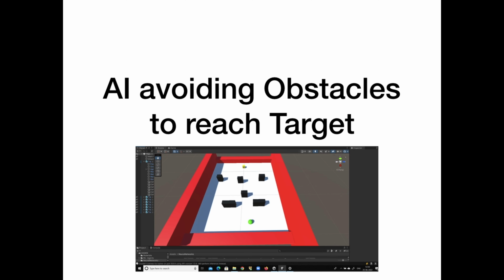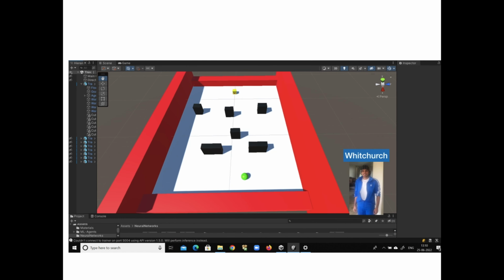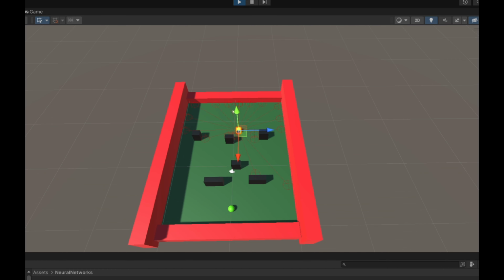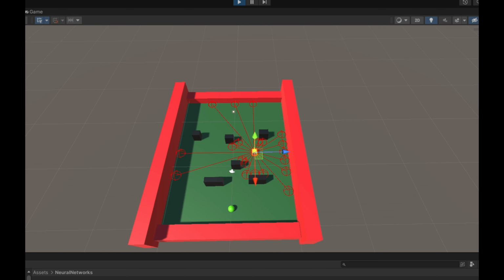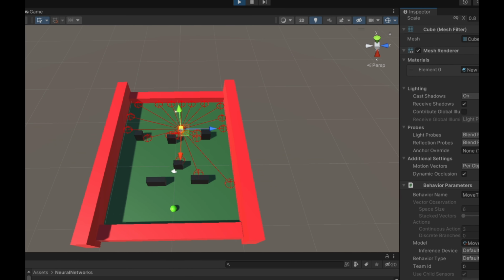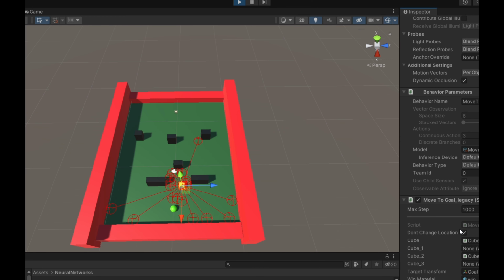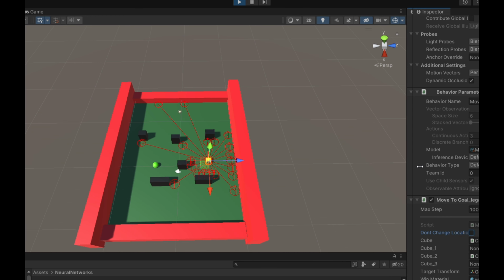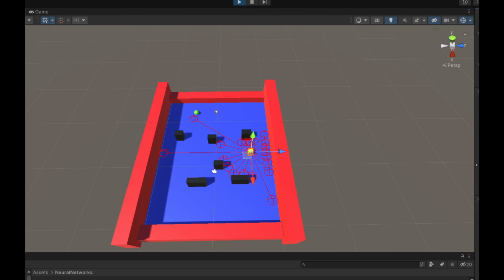AI avoids obstacles to reach target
This is a quick demo. I put together of an AI agent, that uses Reinforcement Learning, to train a Neural Network and discover a policy to accomplish the task of tracking down an object.

The technique also leveraged parallelism to train multiple AI agents, to share their learnings thereby discovering the policy needed to accomplish the task quickly.

Here the Agent avoids obstacles to reach it's target. There are some failure cases, which require us to train the agent on so that it learns to tide over them. Also adding more Agency to the agent, giving it greater abilities to jump, rotate etc might help tide over the corner cases